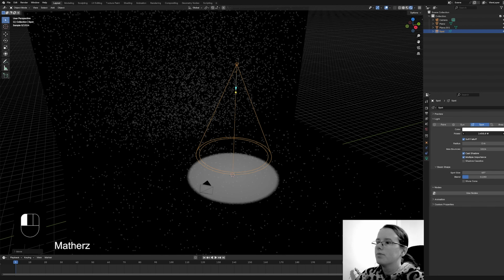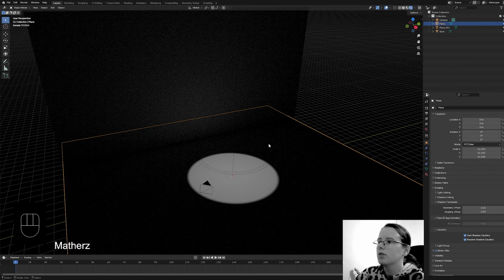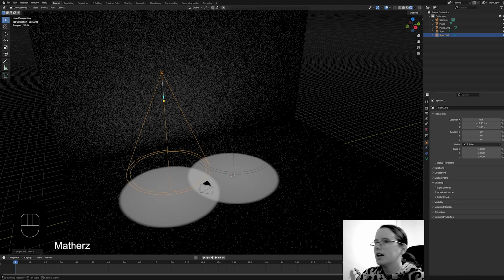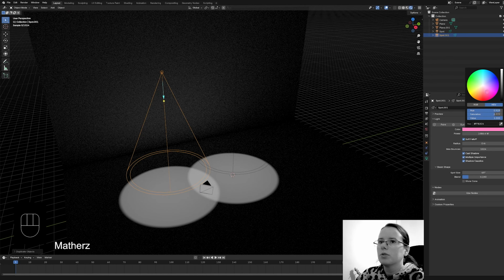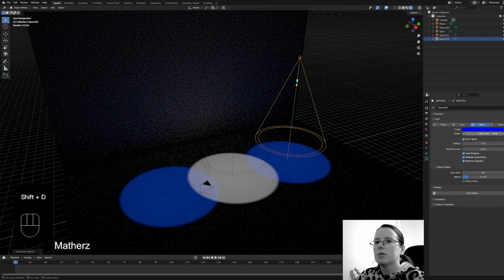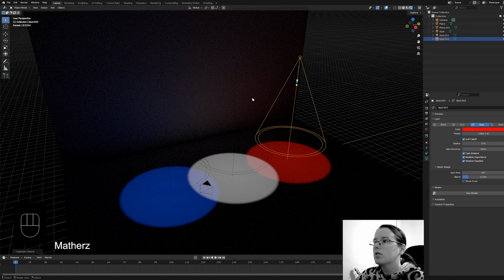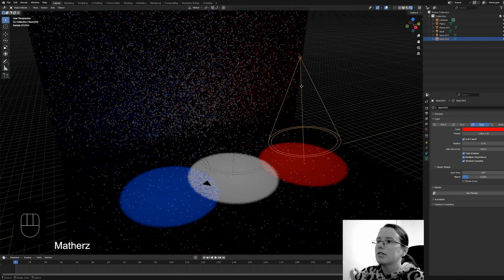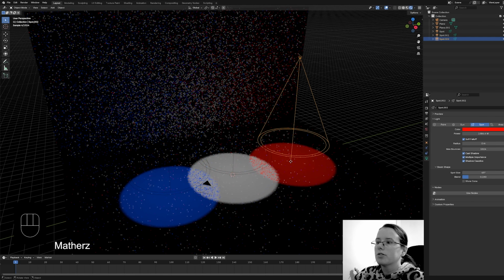(S:1)(#21) Blender Tutorial: How to make a Spotlight. Cycles